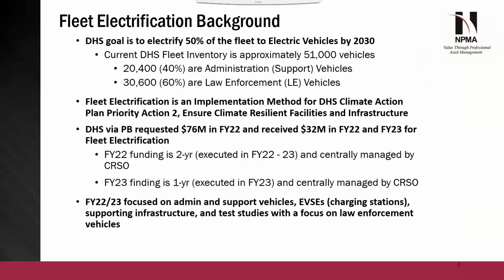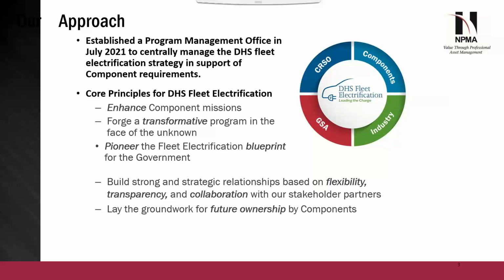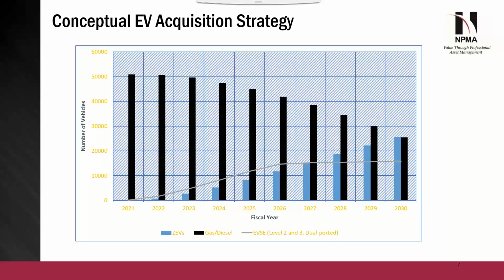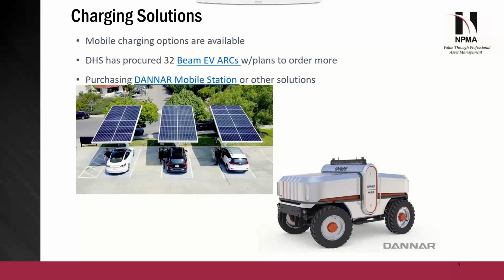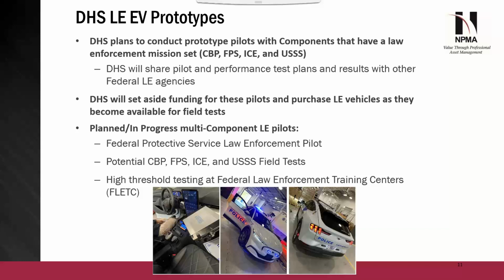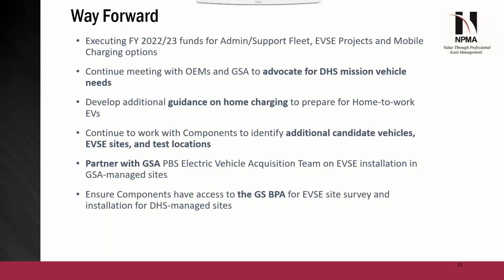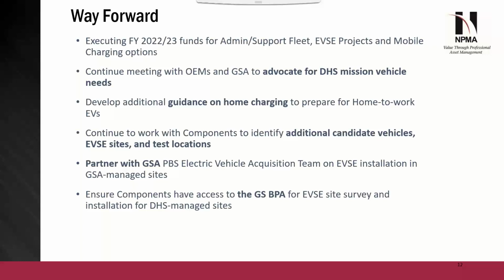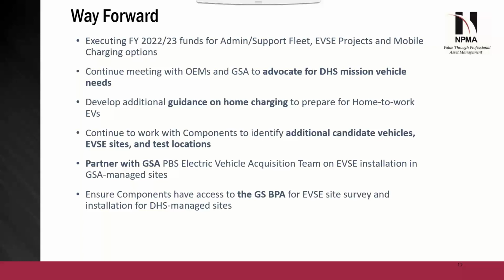AMAM 2023 - Department of Homeland Security (DHS) Fleet Electrification Overview